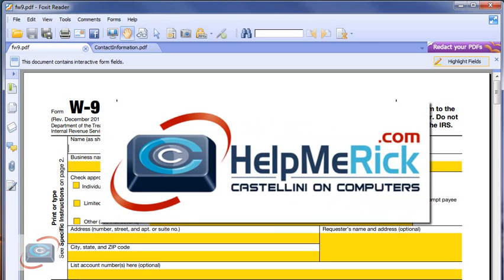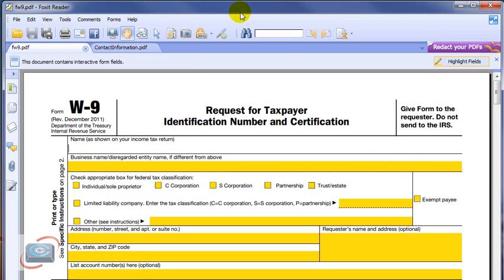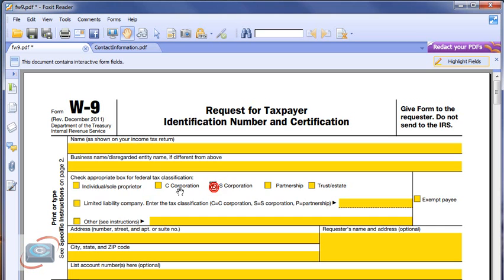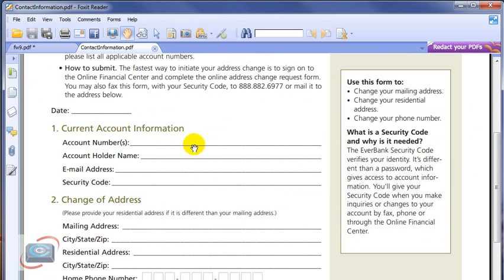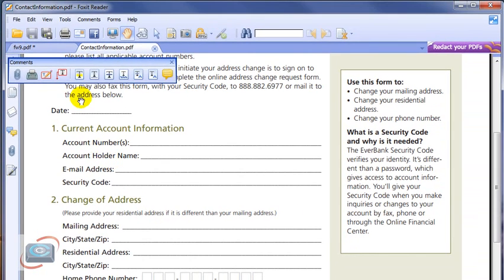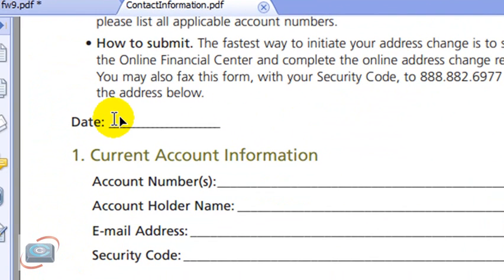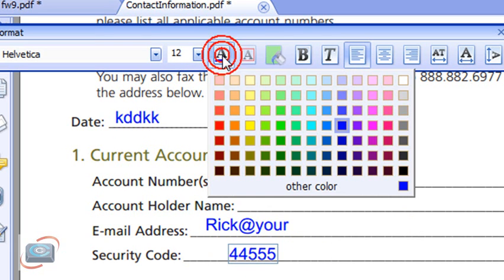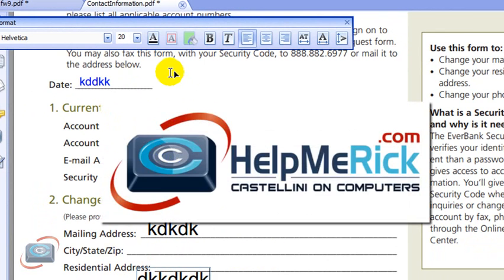How to type on a PDF or scanned form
This short video demonstrates how to use FoxIt Reader (free) to annotate and type on an existing PDF or scanned form.